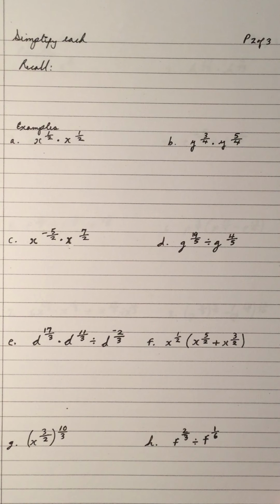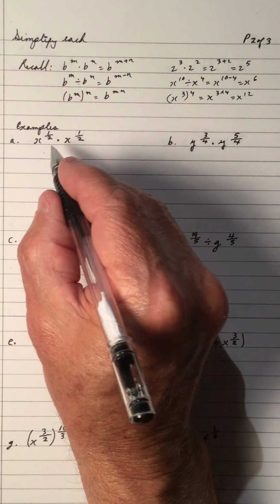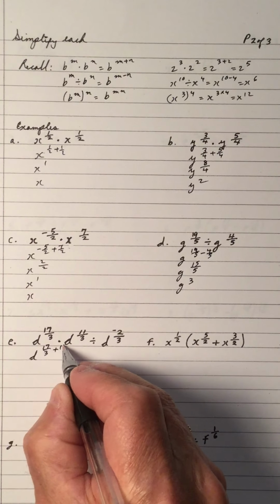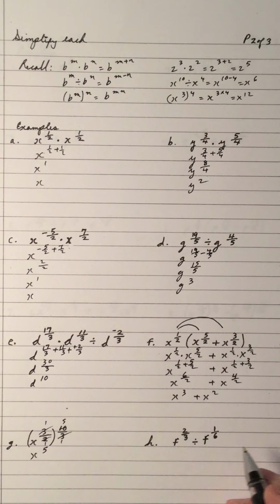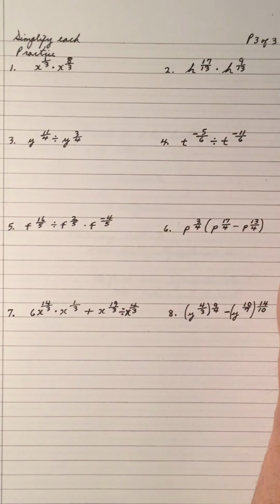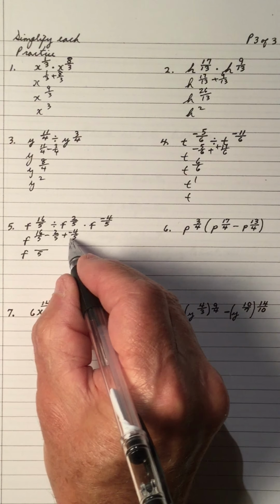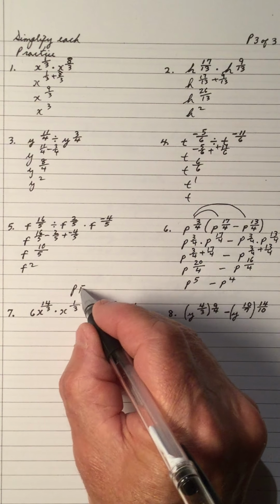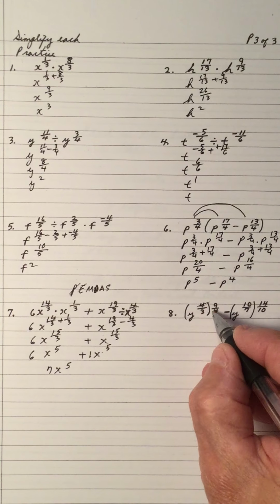Simplify Exponential Expressions